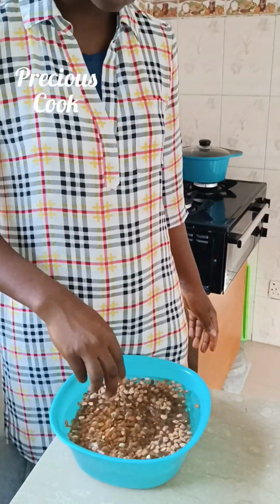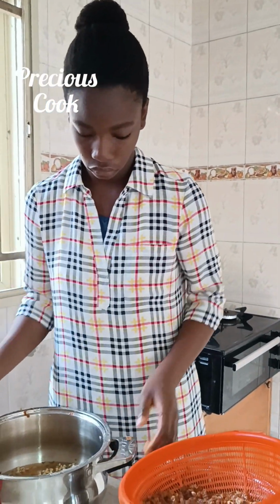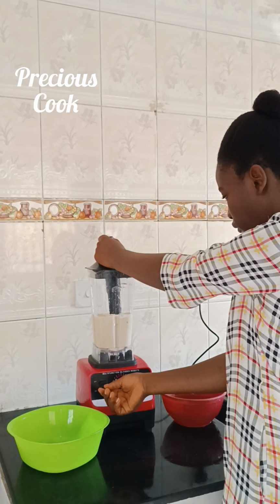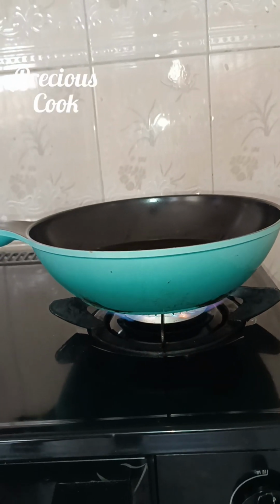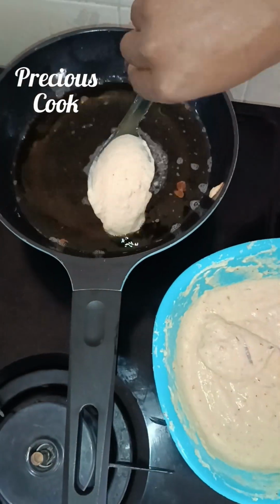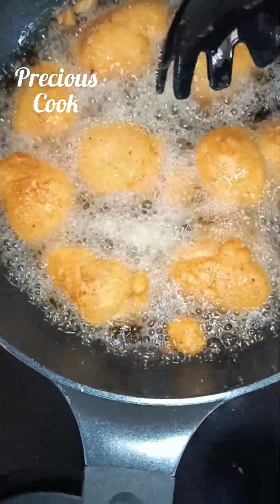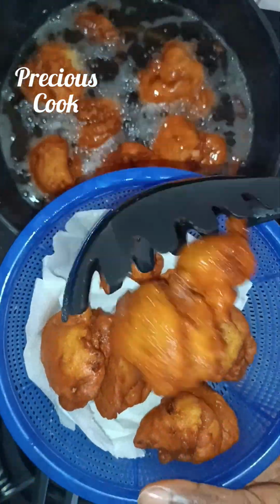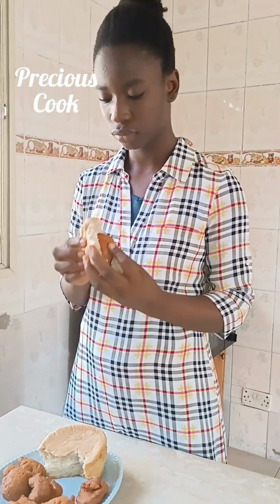How to Make the Best Nigerian Akara. Frying Akara like a Pro. Best Akara Recipes.